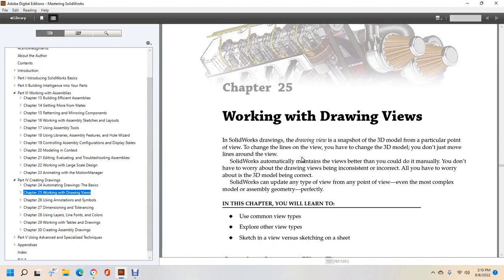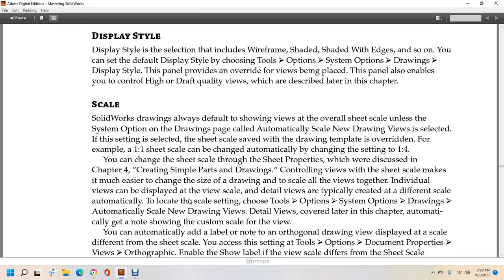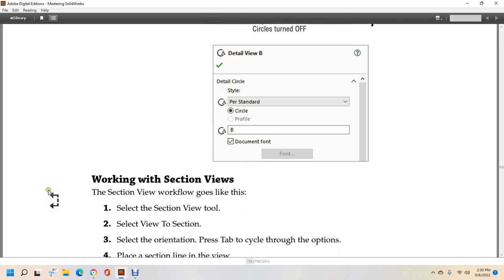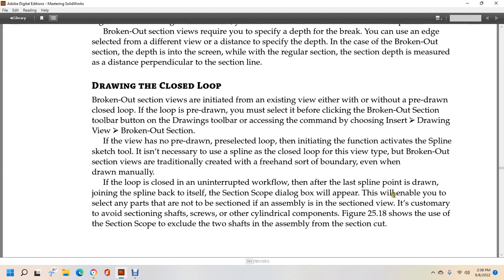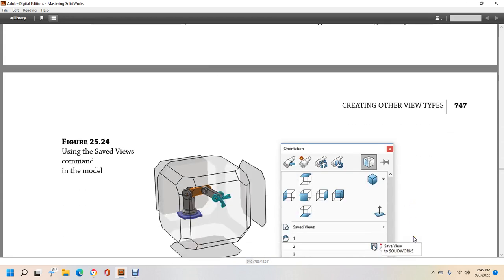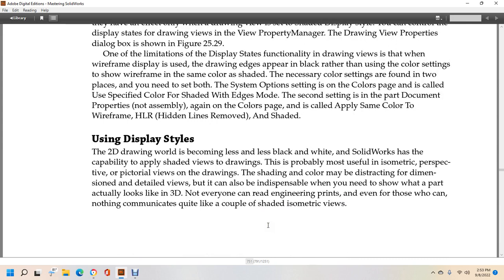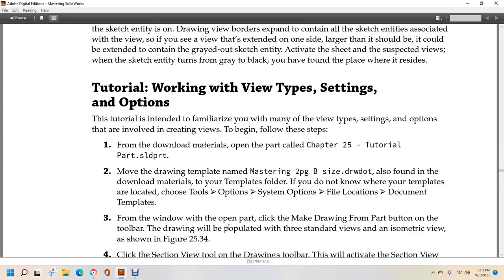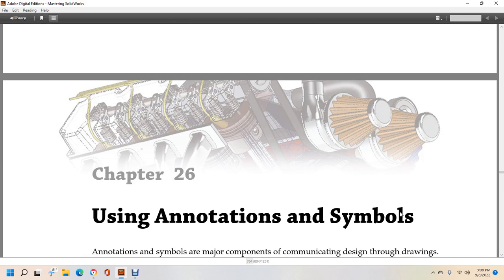MASTERING SOLIDWORKS CH25 WORK WITH DRAWING VIEWS